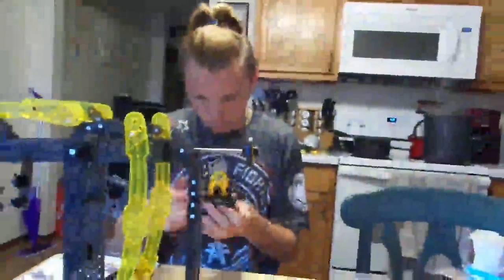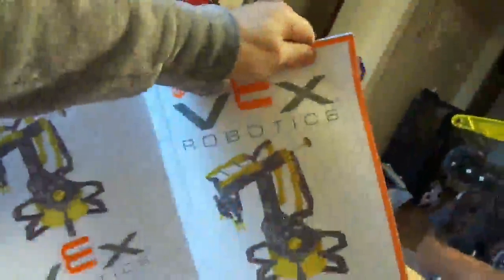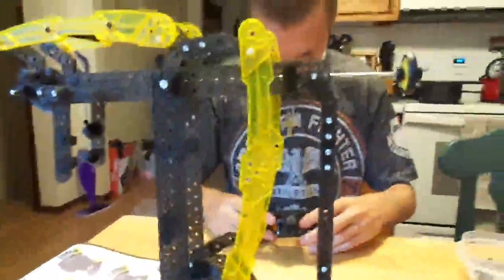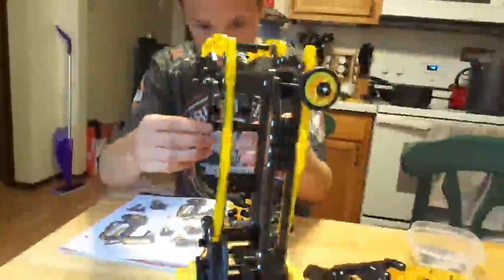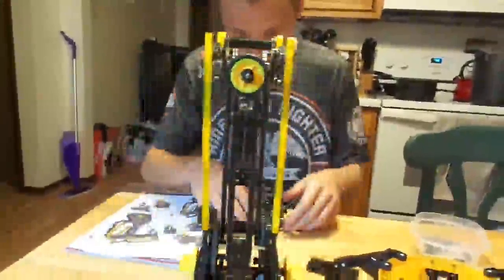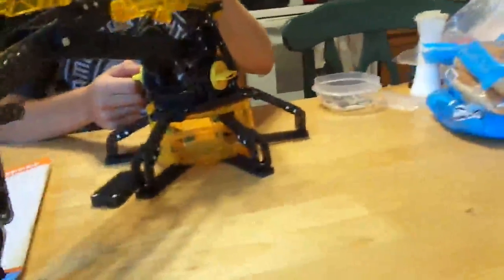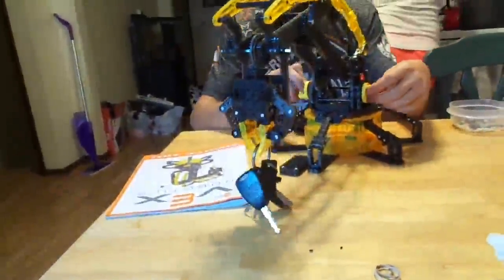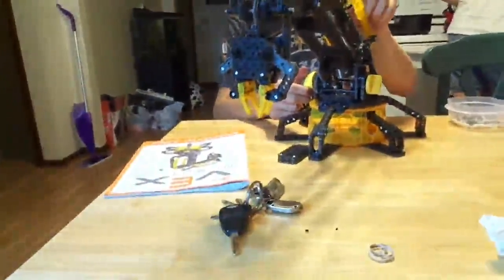Dawson building a robot claw crane.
Robot claw crane.
Grimes Iowa